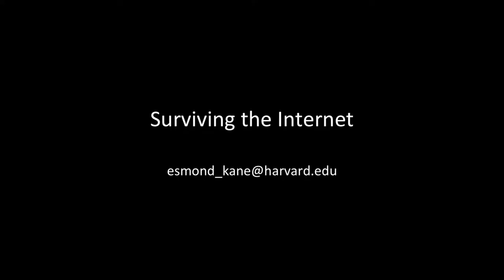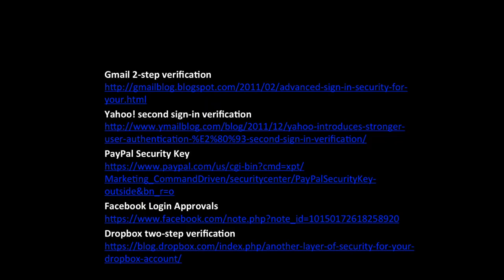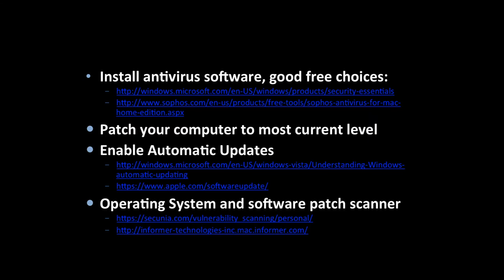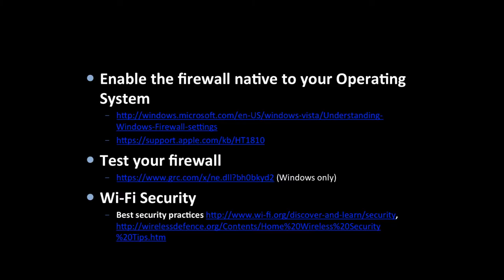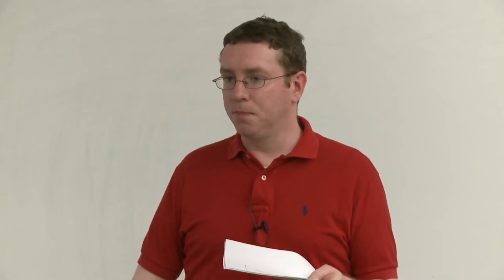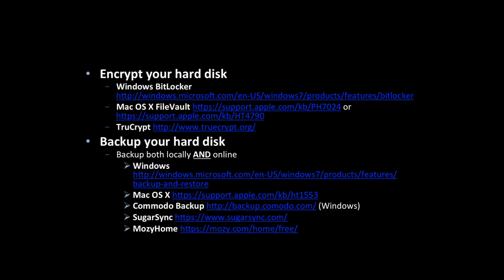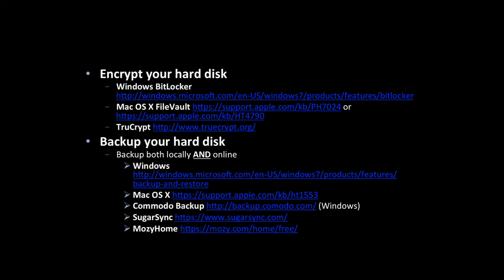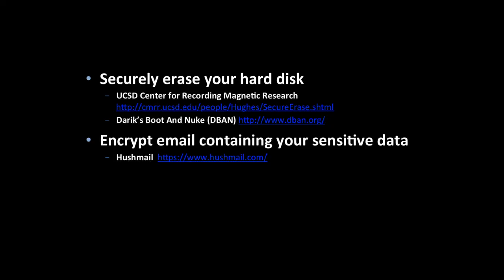Surviving the Internet